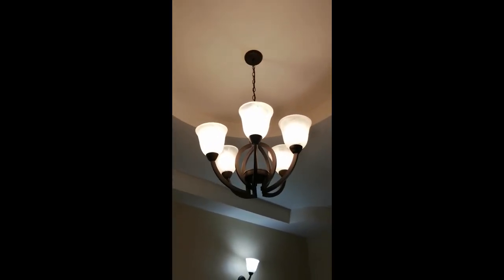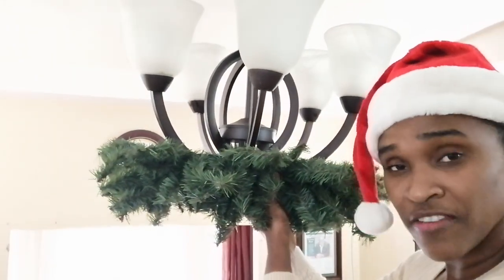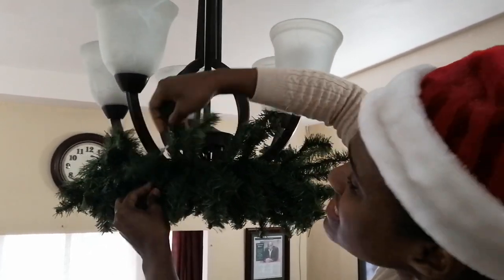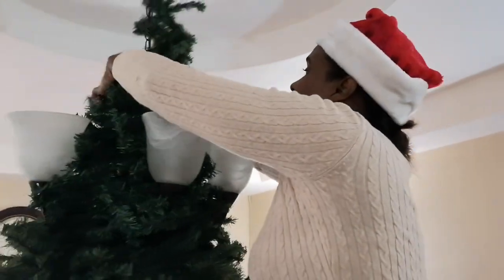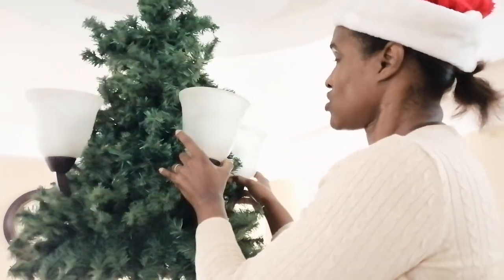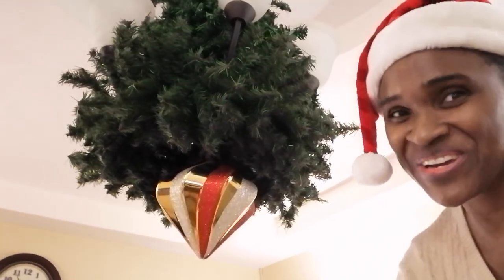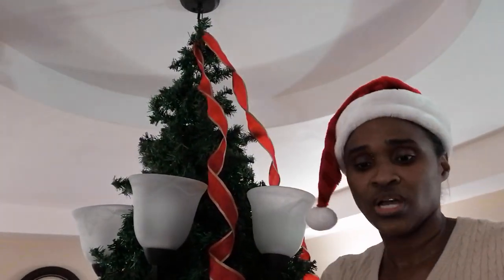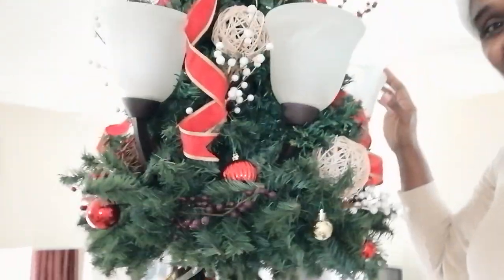How to Decorate a Chandelier for Christmas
How to Decorate a chandelier | DIY Holiday Decorating Ideas - Tutorial by Crystal Best

Follow along with me to learn how to decorate your Chandelier for the holiday season.

You can add a gorgeous wreath and garland and your favorite ornaments to make a beautiful statement piece for your home.

This is a total conversation starter and is always the center of attention for Christmas!

Here’s what you need to decorate your Chandelier!
1. 1 Wreath
2. Garlands (based on the size of your Chandelier)
3. Your favorite Christmas ornaments, balls and picks
4. Wired Christmas ribbon
5. Zip ties
6. Ornament hooks
7. Lots and lots of Christmas Spirit 

Have fun with it and watch your friends and family be amazed!

Let’s connect!